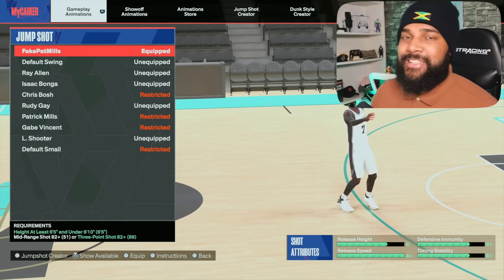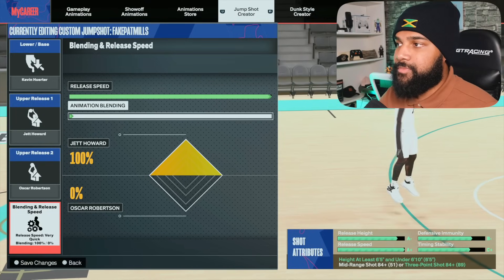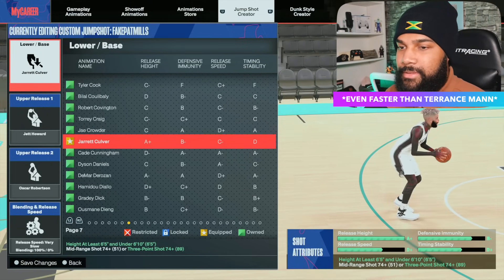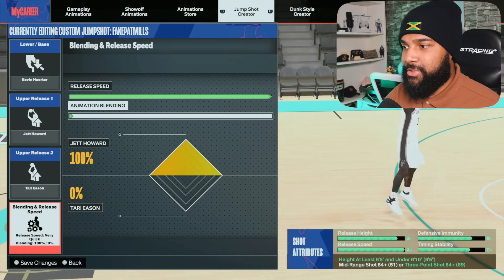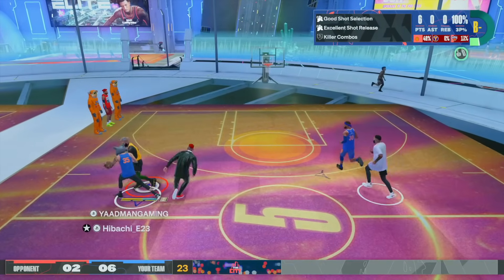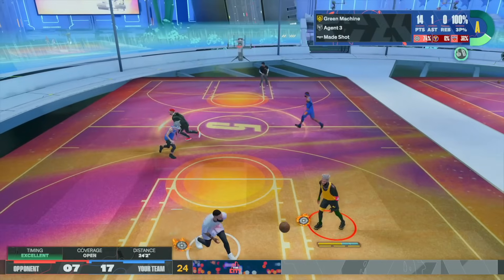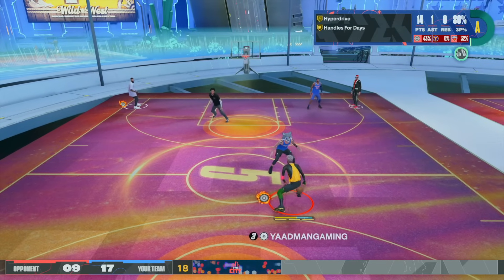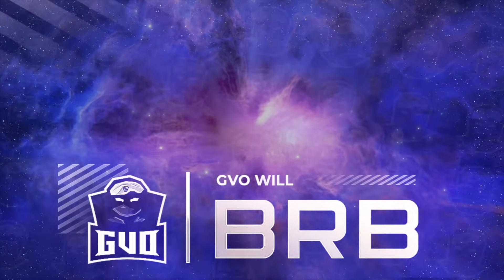Patty Mills Jumpshot on a 6'6 PG = PURE TOXICITY in NBA 2K24😳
I recreated Patty Mills Jumpshot for 6'6 pgs in NBA 2K24! FAST & EASY to green
(Using it with my 6'5 pg in this video )
Squad :